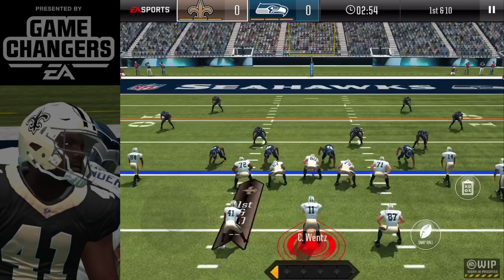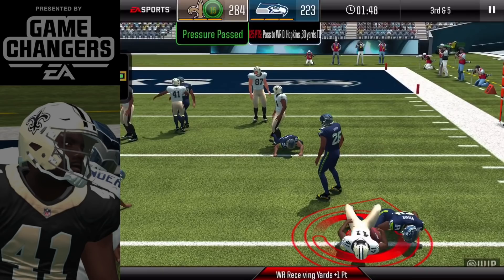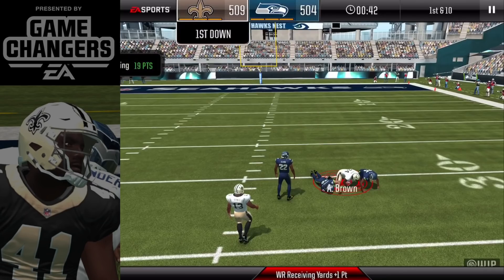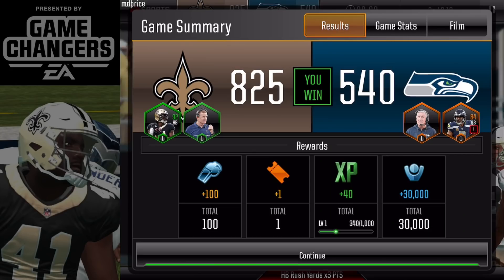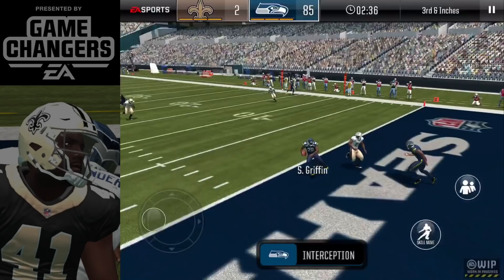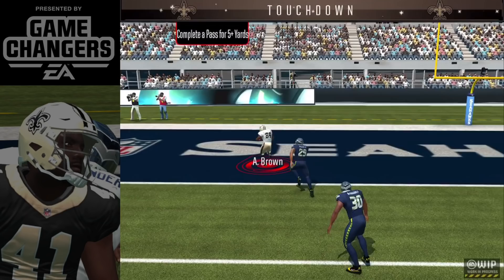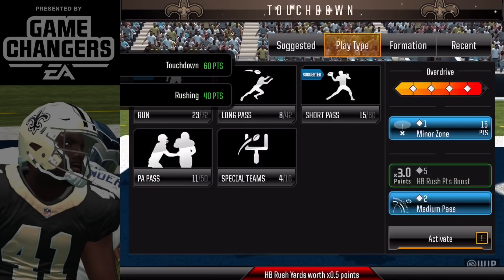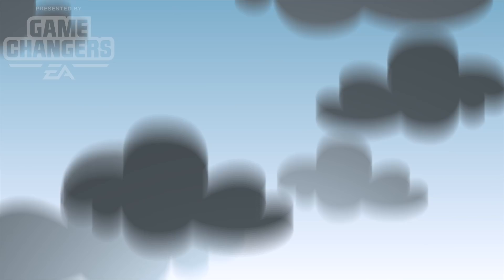MADDEN MOBILE 19 OVERDRIVE GAMEPLAY! ALVIN KAMARA BREAKING ANKLES! Madden Mobile 19 Ep. 2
☟Awesome Equipment & Merchandise Used By QJB!☟